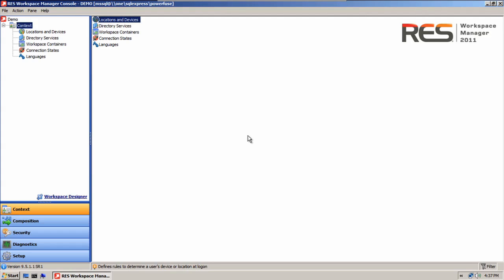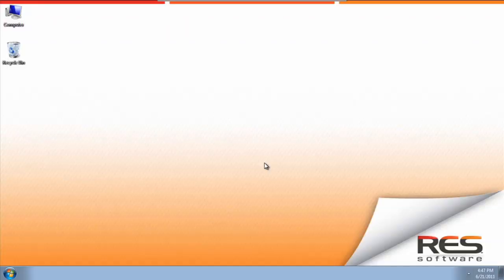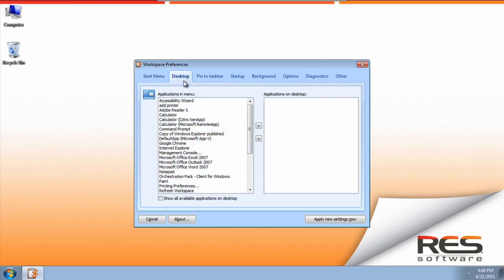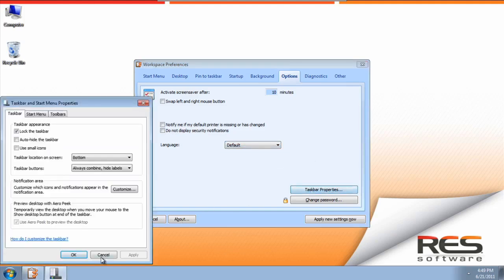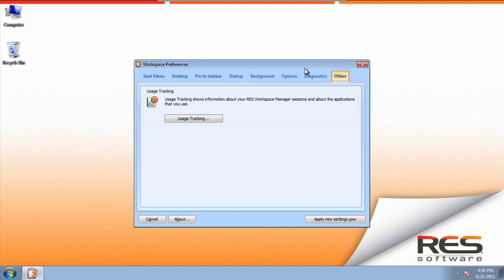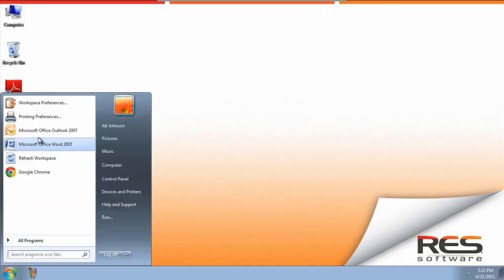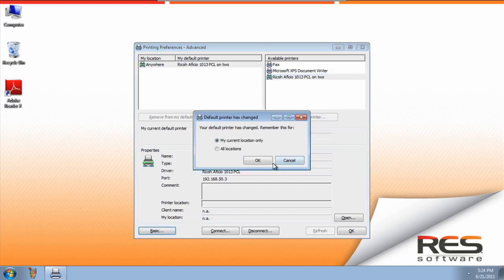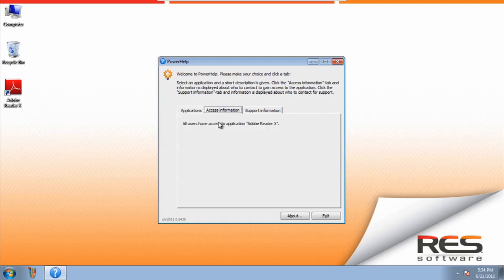The End User Environment & Utilities